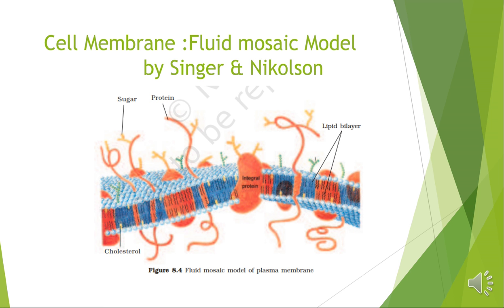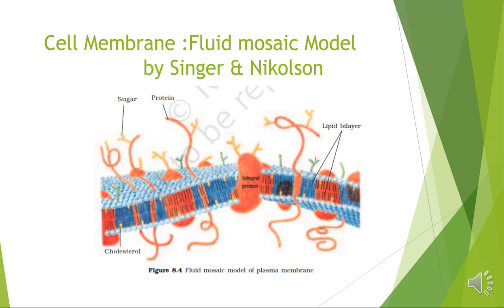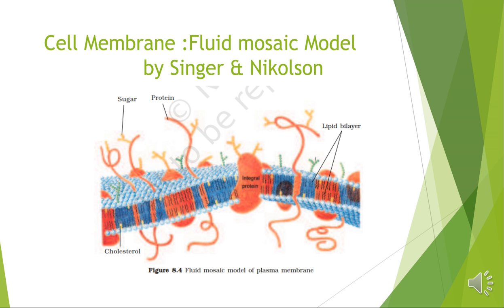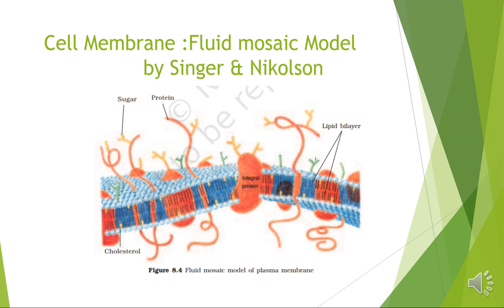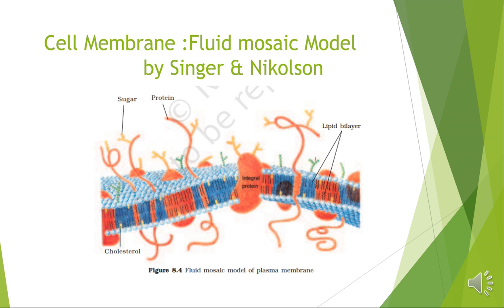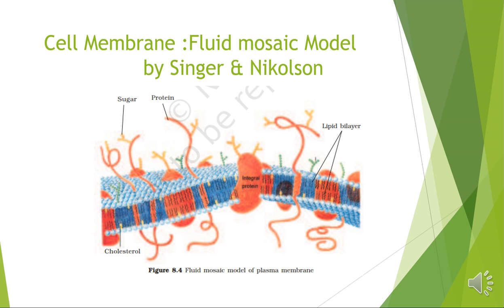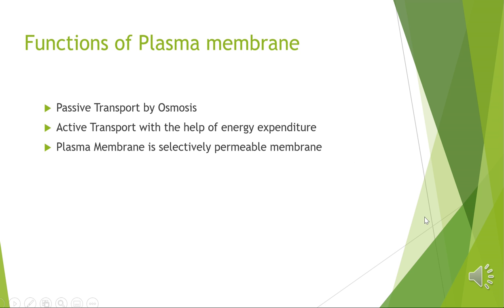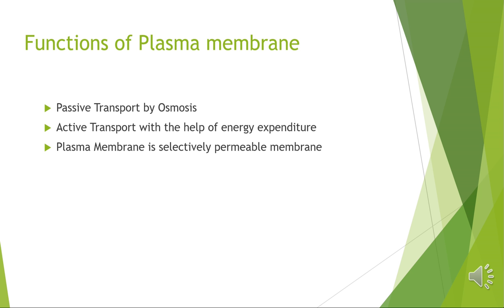Class 11 Biology Chapter 8 Cell The Unit of Life Part 3